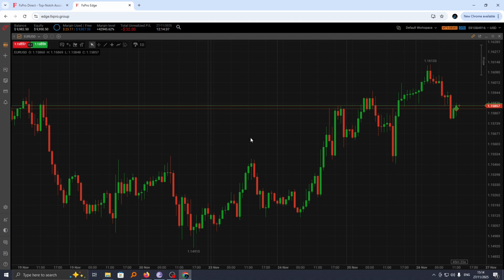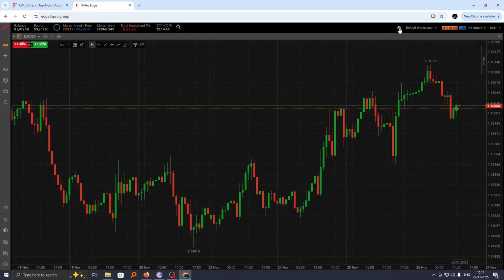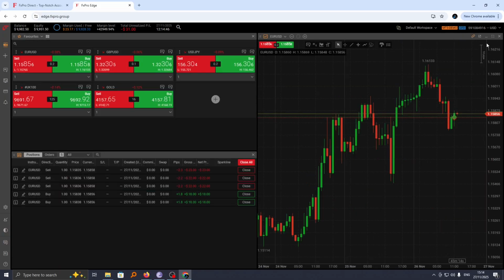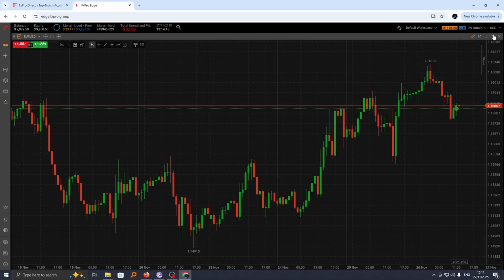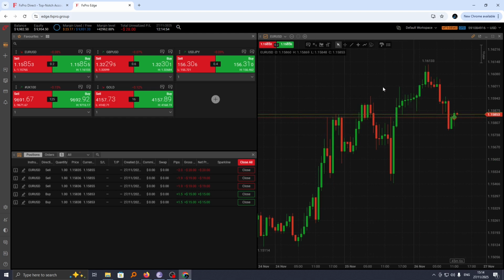How To Expand Chart Terminal In FxPro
Learn how to create a real trading account on FxPro in just a few easy steps. This video walks you through the signup process, identity verification, and account setup so you can start trading confidently. Perfect for beginners who want a clear guide to opening a live FxPro account and accessing all trading features.